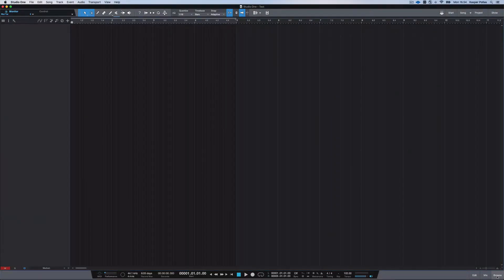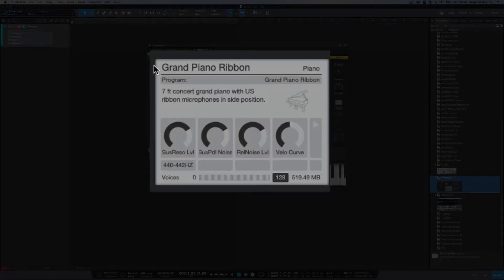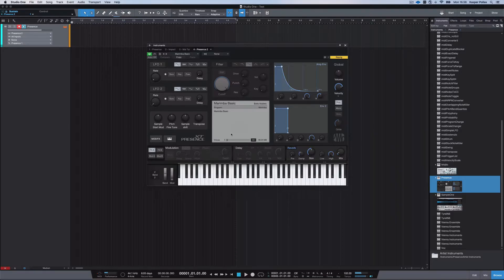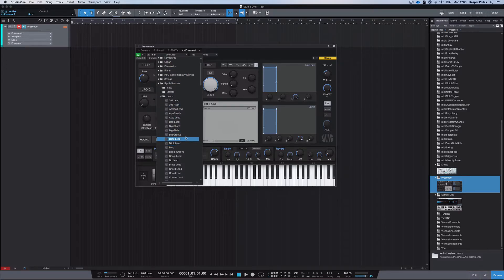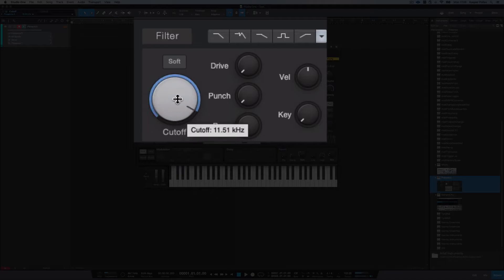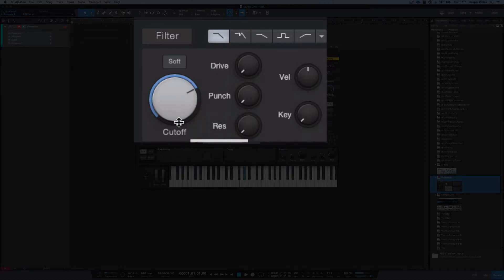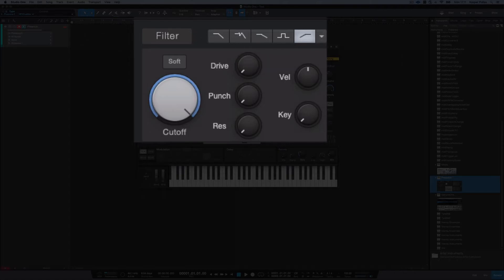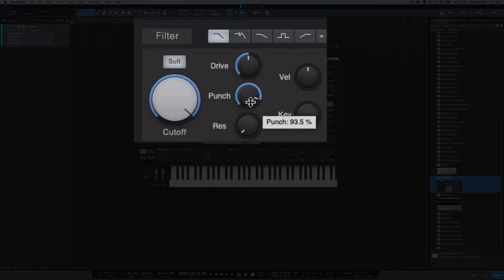Studio One | Presence for Beginners | Tutorial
Learn how to load and tweak sounds inside of Studio One 5’s presence sample instrument loader and synth generator.

I will take you through loading up instrument presets, manipulating the loaded sounds and further changing them using the filter.

Video outline:

1. Opening Presence
2. Loading up presets
3. Tweaking the basic sound (velocity curve)
4. Tweaking the filter

This video contains a detailed walkthrough of how Presence filter works and the many ways in which you can use it to create original and inspiring sounds.

It goes step by step explaining everything so that anyone can follow along. It doesn’t matter if you are a complete beginner or more advanced.

All of the sounds used come with Studio One 5. A few of them can only be found if you are also a Presonus Sphere member, which I highly recommend.

Studio One 5 is an awesome DAW and one of the reasons is the quality of the built in software such as Presence.